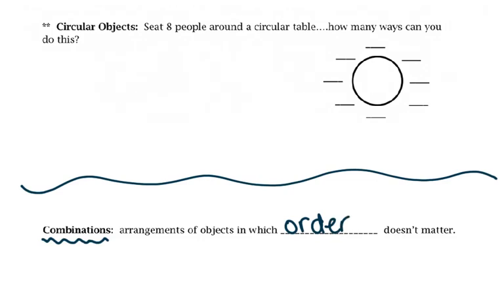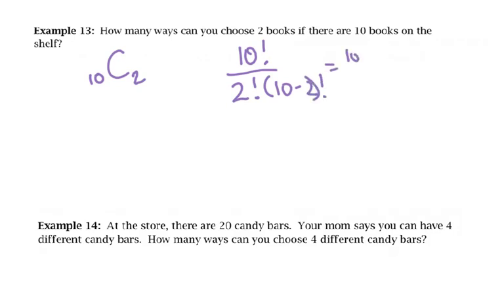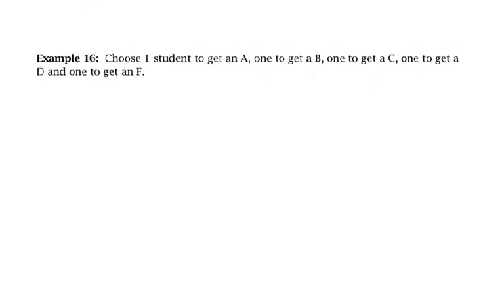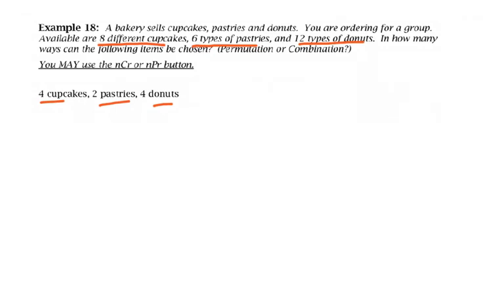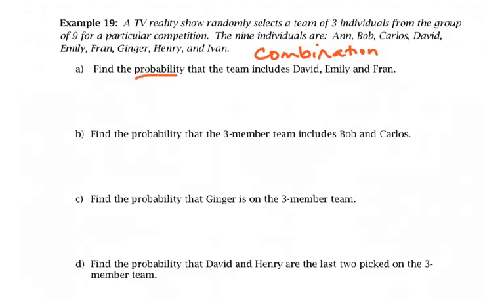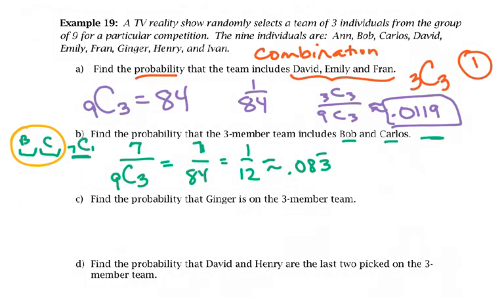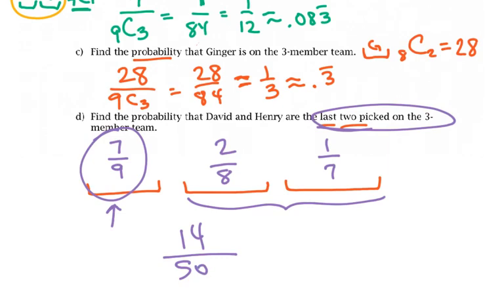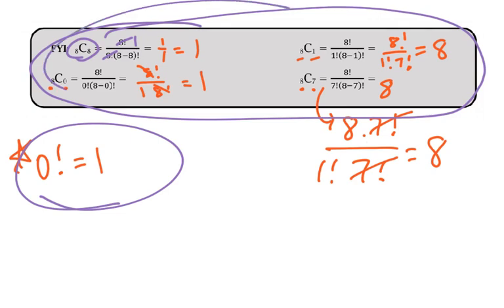SM2H Lesson 9 5 Part 2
Created specifically for Oak Canyon Jr High Secondary 2 Honors Math